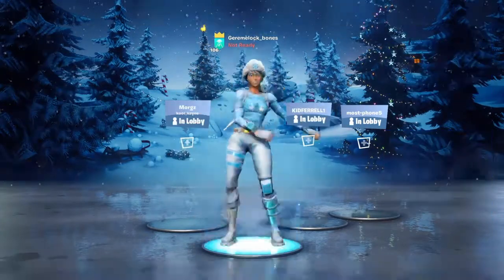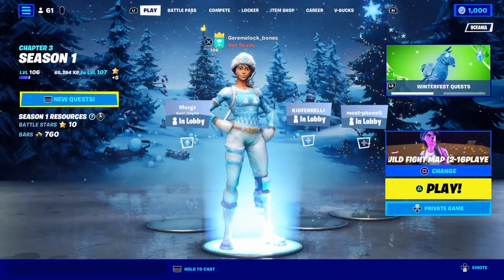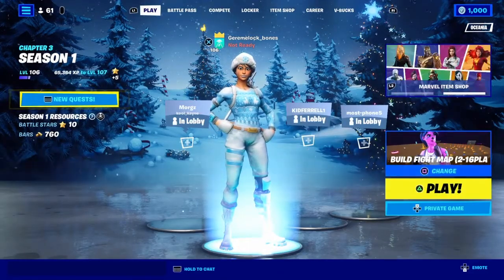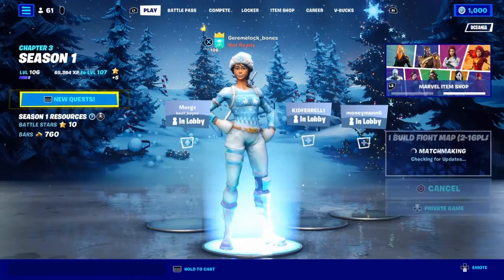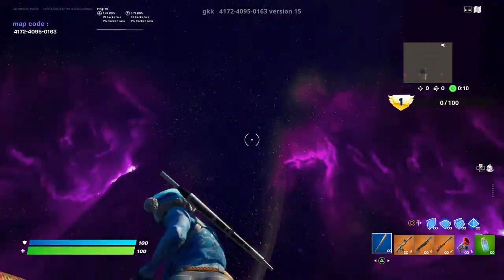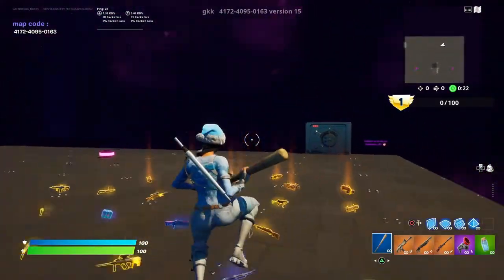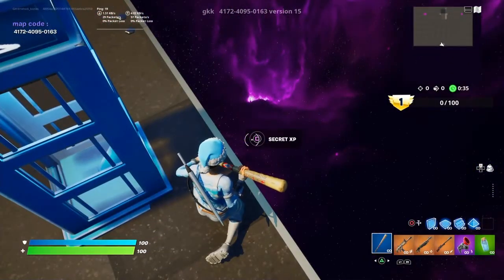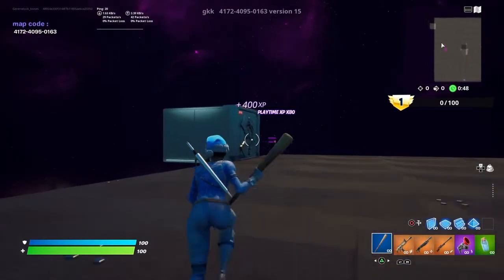How to get easy xp in fortnite